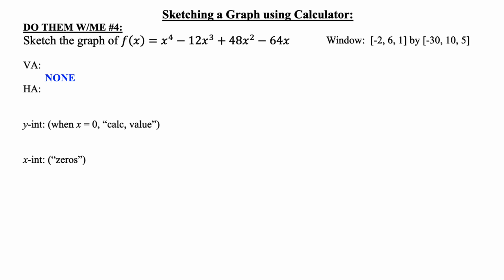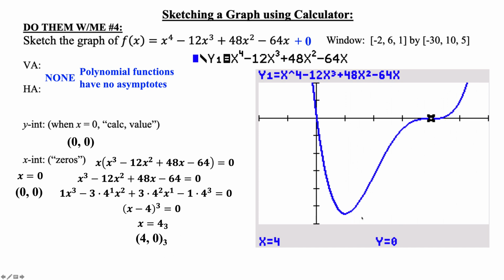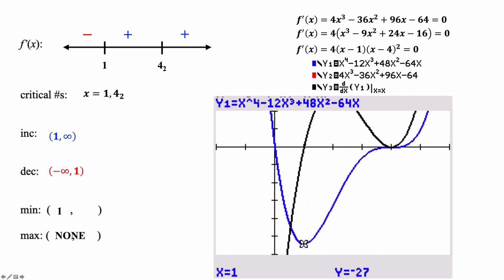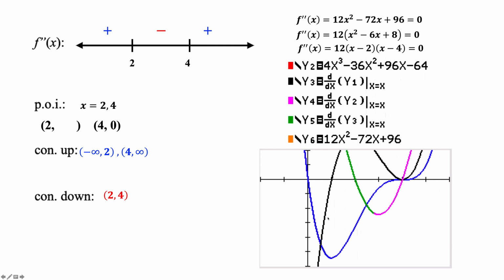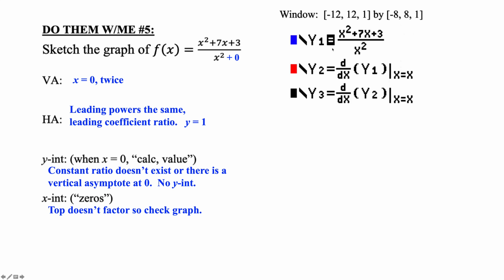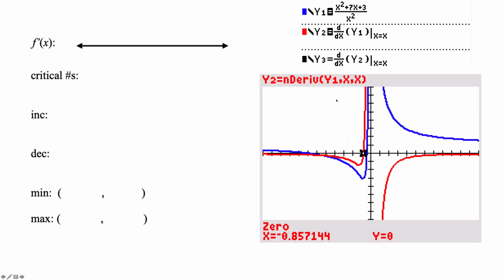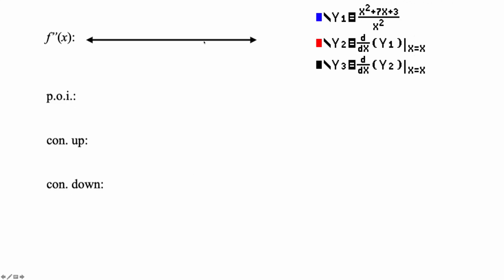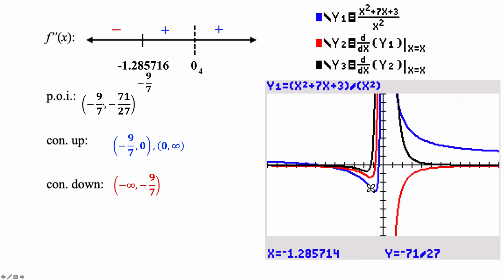MAT 220 Sect 4 6 Part 3 Lecture Video